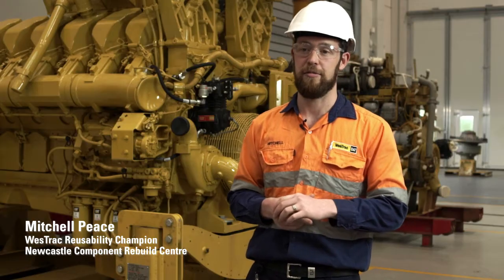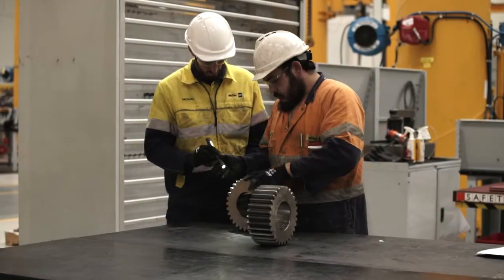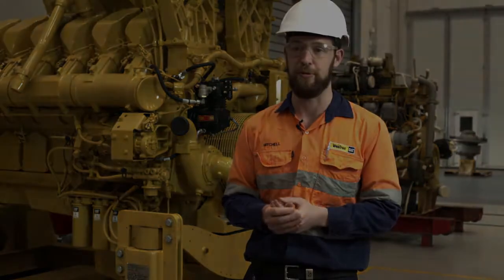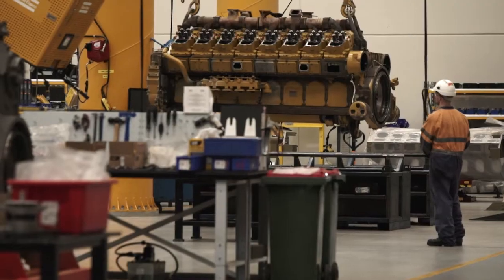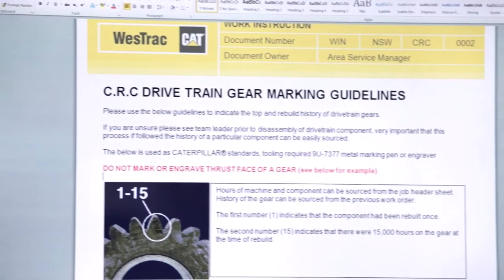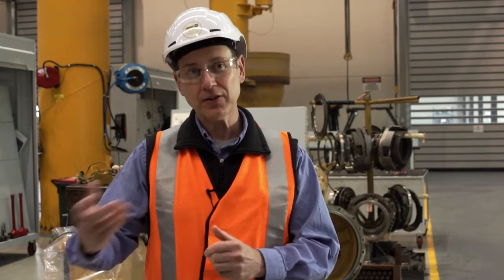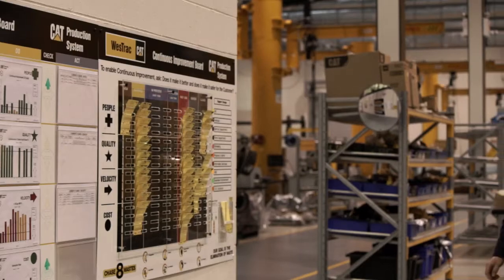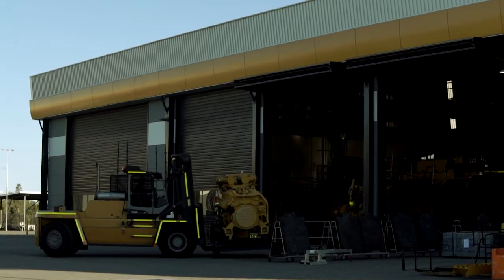Cat Certified Rebuild | WesTrac Component Rebuild Center | Reusability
During a component overhaul at the WesTrac Component Rebuild Centre (CRC), our technicians will asses whether a piece of iron can be salvaged and reused.
Take a look behind the scenes to find out how WesTrac works with Caterpillar to implement a cost effective parts reusability solution.